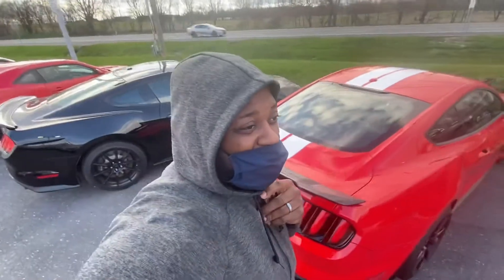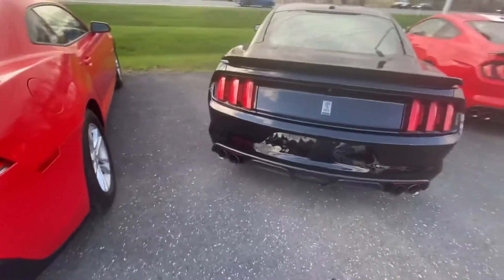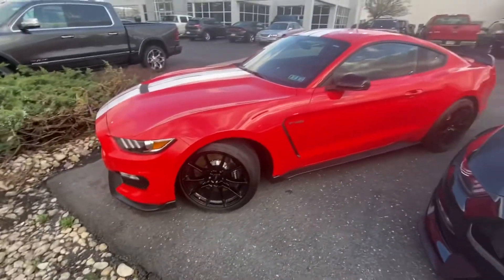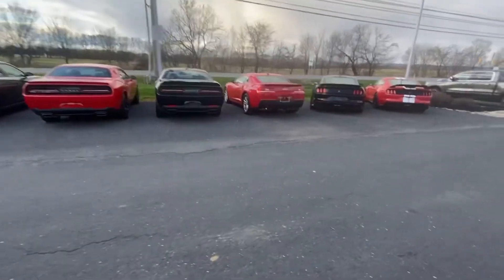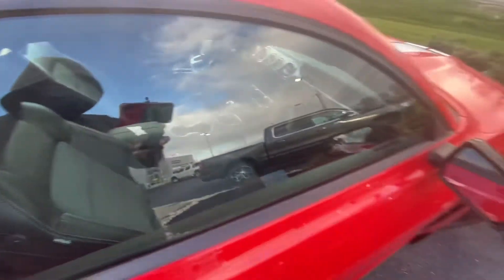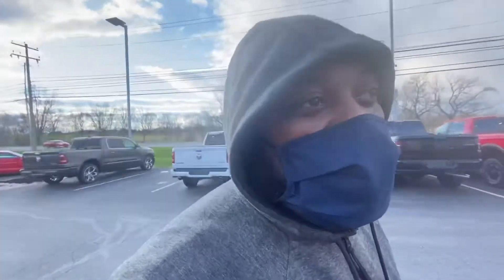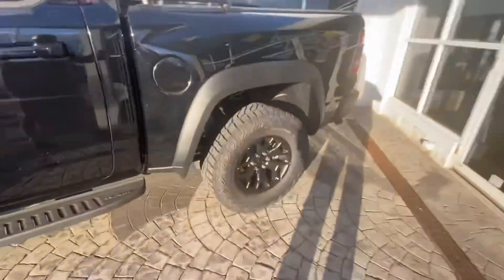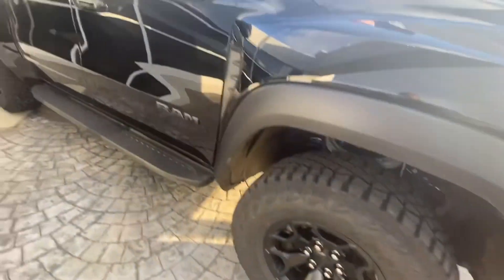I TRIED TO TAKE DELIVERY OF A DODGE CHARGER SCATPACK OR HELLCAT THEN THIS HAPPENS!!! SMH 🤦🏽‍♂️